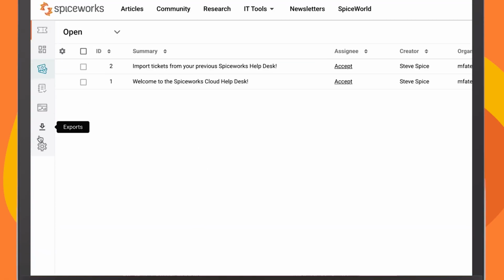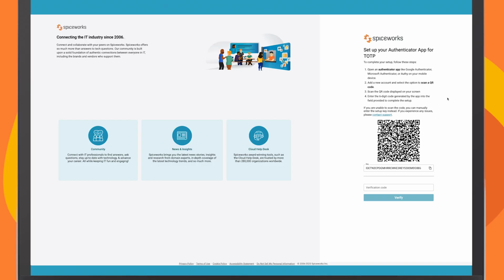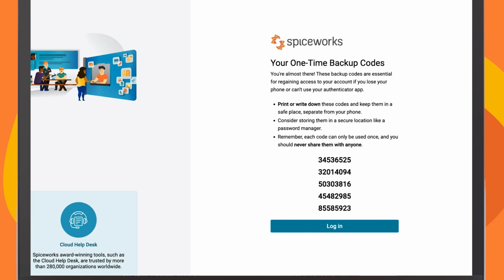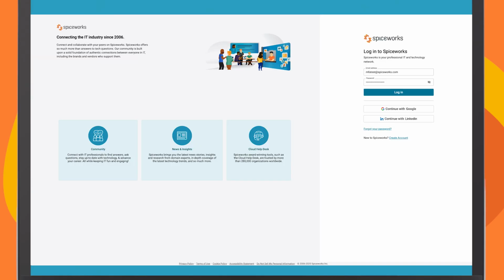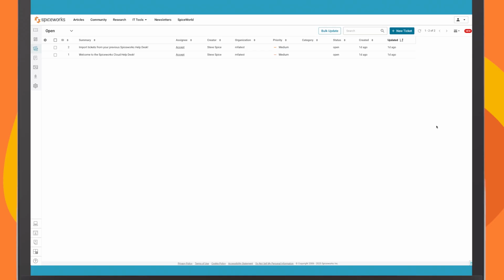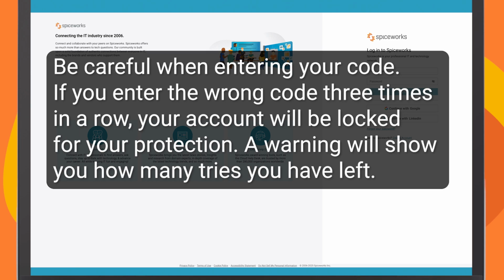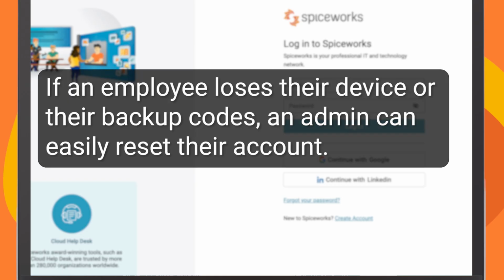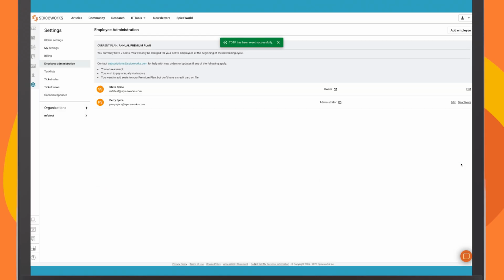Enabling Authenticator-App MFA with TOTP | Spiceworks Cloud Help Desk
Strengthen your IT security and simplify logins with Time-Based One-Time Password (TOTP) Multi-Factor Authentication (MFA).

This step-by-step guide walks IT administrators and help desk teams through TOTP setup to protect sensitive data and make logins faster and more secure.

In this video, you’ll learn how to:
 🔸Enable TOTP authenticator app logins for your team
 🔸 Set up an authenticator app
 🔸 Verify and connect devices securely
 🔸 Generate and safely store one-time backup codes
 🔸 Track employee MFA setup and reset accounts when needed

Upgrading from email-based MFA to a TOTP authenticator app helps reduce login risks and keeps your help desk secure and reliable — no matter your team size or setup.

Spiceworks CHD gives IT pros an easy way to manage requests, track issues, and keep teams connected from anywhere.

🌶️ Join the Community: Hop into the Spiceworks Community and swap stories and advice with millions of other IT pros.